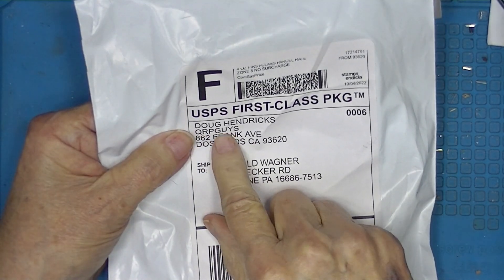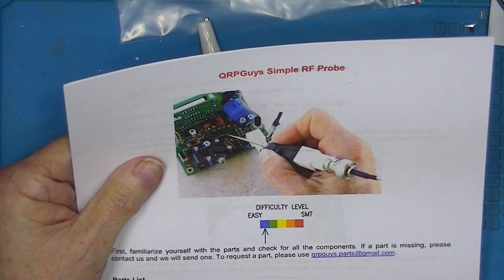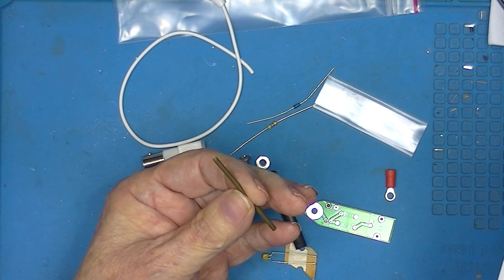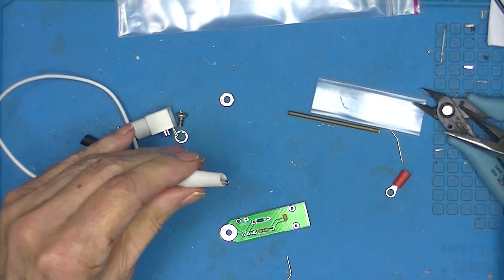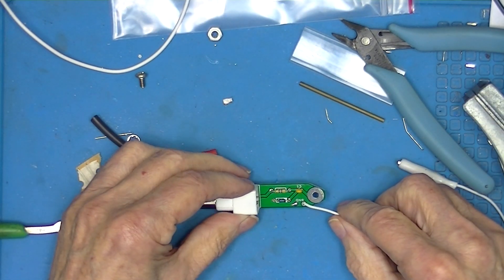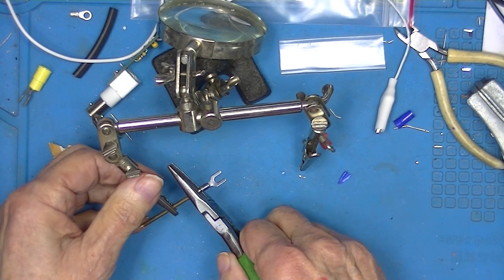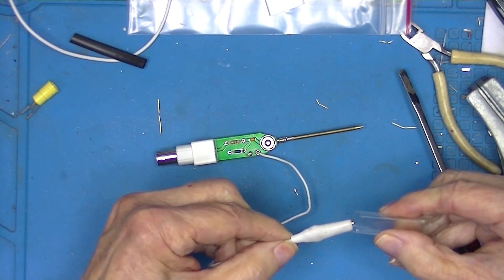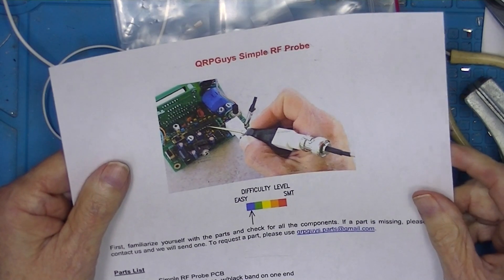QRPGuys RF Probe Kit Assembly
This shows the assembly of a QRPGuys RF Probe Kit.